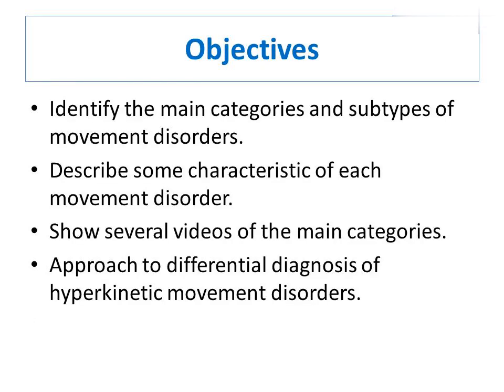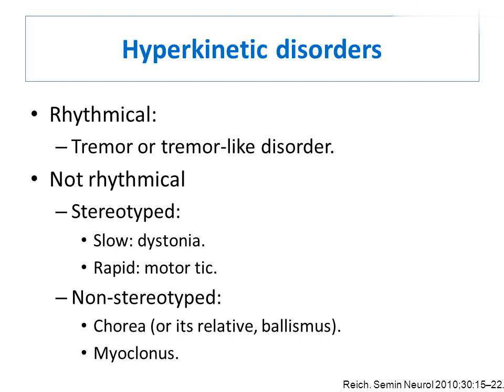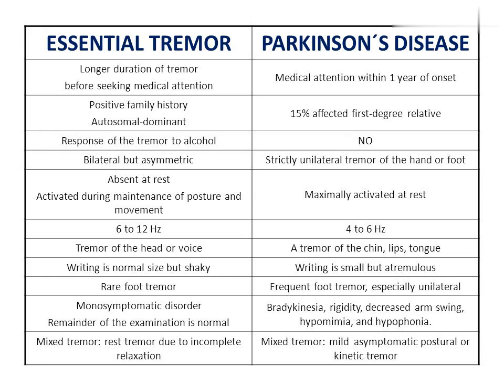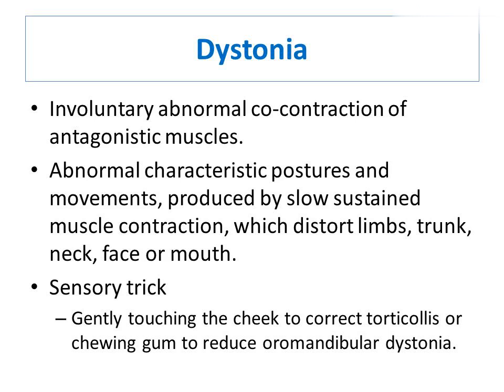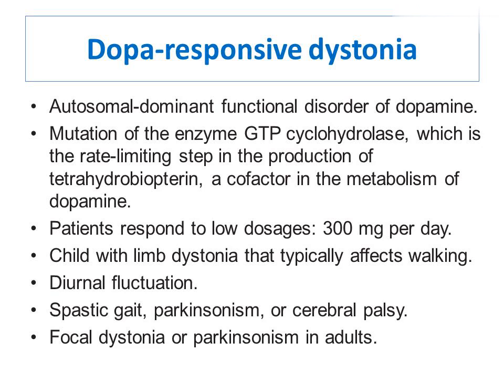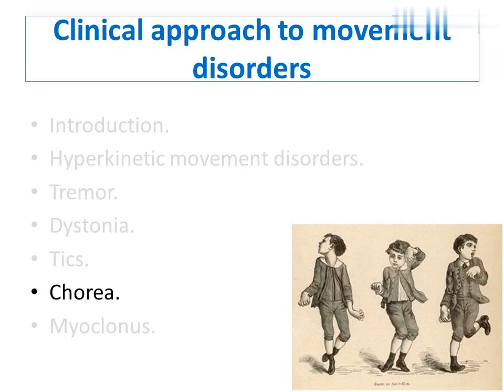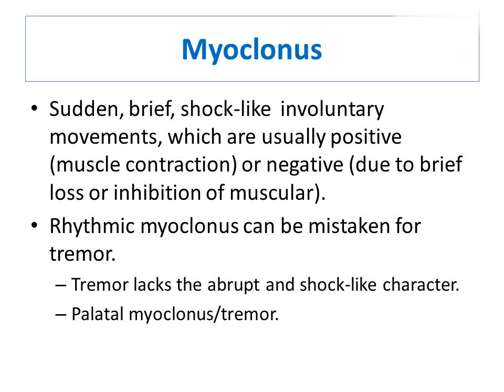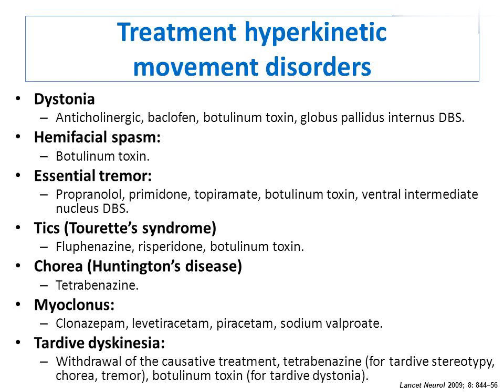Clinical approach to Movement Disorders ppt